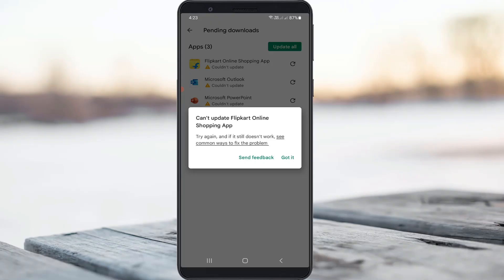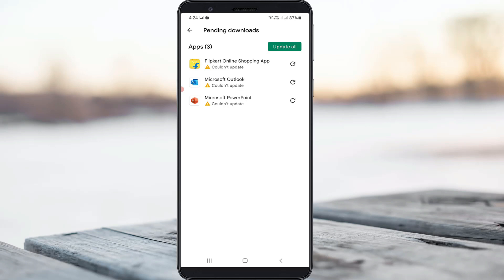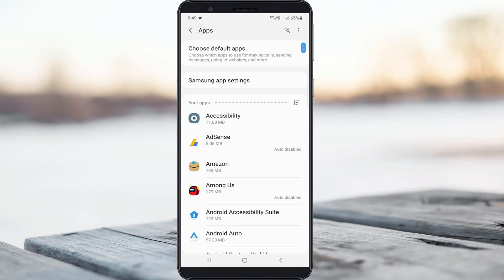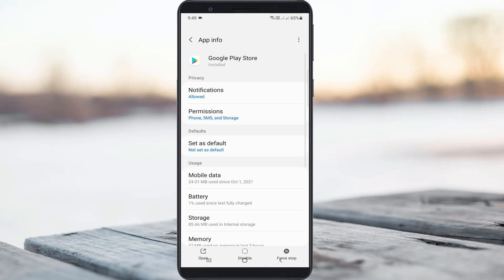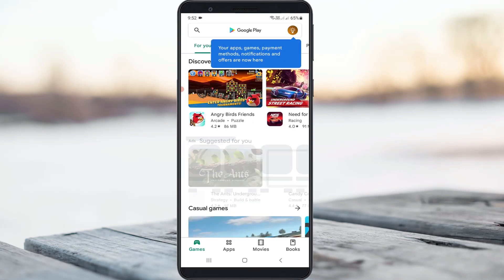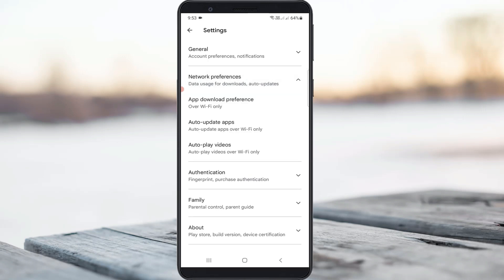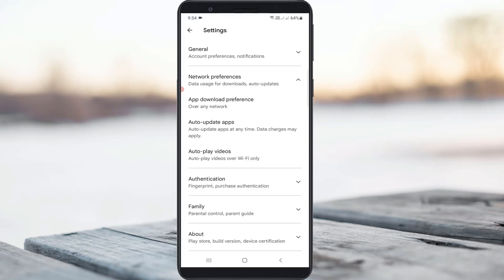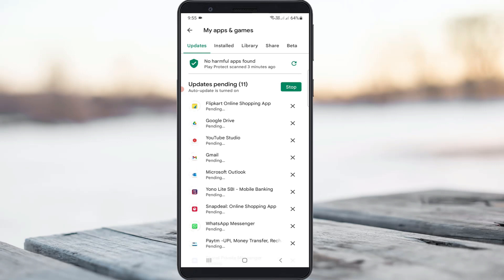Fix can't update apps in play store | couldn't update apps | google play store not updating apps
This tutorial is about how to fix can't update apps in play store | google play store not updating apps.

Here i get this error message in my samsung galaxy m30s android mobile.

At same time this solution works for all android models like realme 2,redmi note 5,xiaomi redmi 5a or mi 5a,redmi note 8,oneplus,oppo and vivo.

To avoid this kind of error,always use 2023 released new version of play store on your phone.

Some time your play store apps are not downloading due to internal storage issue,so you can download your apps with your memory card or sd card.

Today i get the following one error notification while i try to update the app in google play store :

Can't update Flipkart Online Shopping App

Try again,and if it still doesn't work,see common ways to fix the problem.

Send feedback     Got it

Couldn't update

But it does not shows any error code.

How to solve cannot update apps on google play store :

1.One of my subscriber ask to me,when i try to update the apps from play store,

2.this app download process completes very smoothly,but it won't update.

3.So what is the reason for this error message?.

4.So very simple method to fix this issue is,just one time clear that play store app data.

5.And also delete that google play services app data's.

6.Once you done this process just open your play store and goto settings - network preferences.

7.Here you can click to open "App download preferences" and then choose "Over any network".

8.Same way you can change this option from "Auto update apps".

9.Because this option will work for both wifi as well as mobile data network.

10.So after you done this processes,just goto your "My apps & games" section.

11.Now it shows some apps for updates pending notification,so just click to update all the apps.

12.Finally all the apps are starts to updating,and also starts to install automatically by one by one.

13.So i hope if you follow this simple steps,this play store apps not updating problem is solved in permanently.